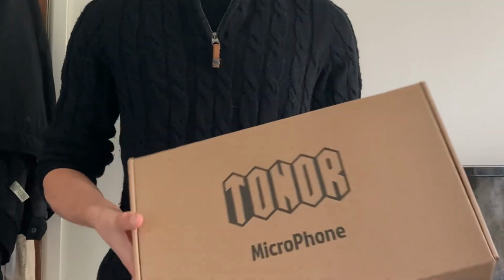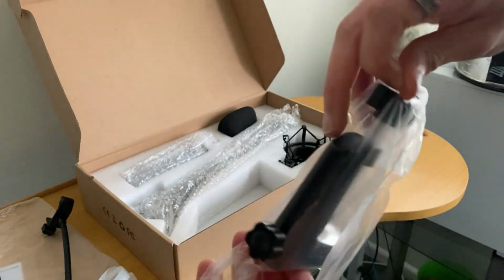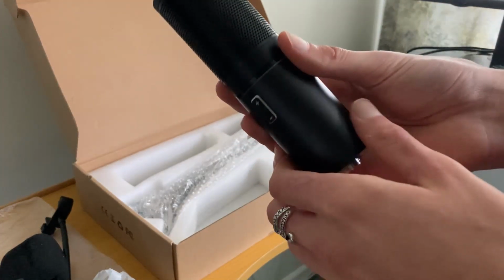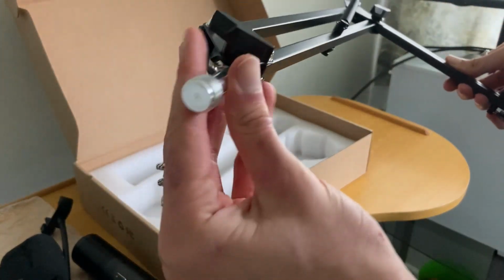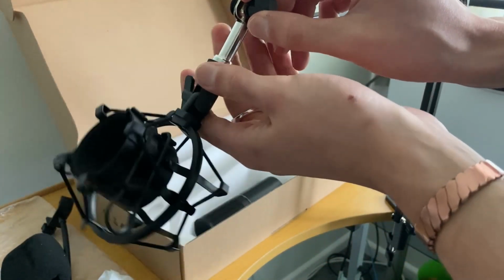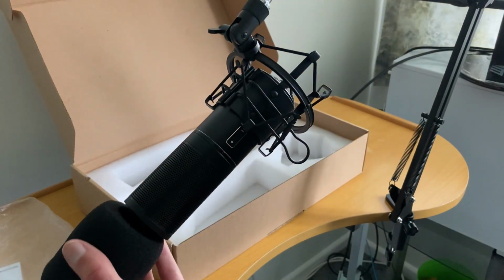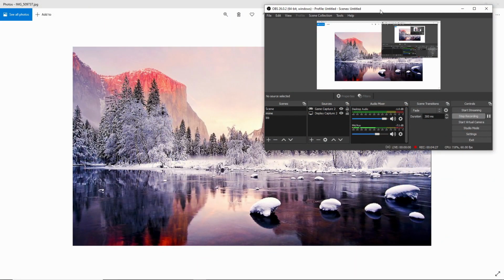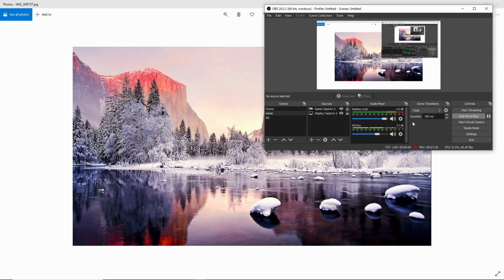BUDGET microphone kit UNDER £50!! Full in depth product review, unboxing and set-up (TONOR Q9)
Product unboxing and setup guide as well as a full in depth review on this extremely affordable microphone that has great quality for the price especially that it is a WHOLE KIT !!!